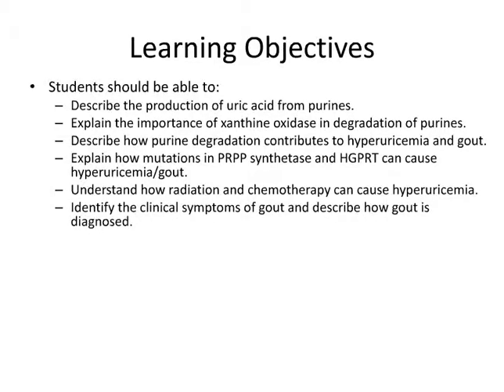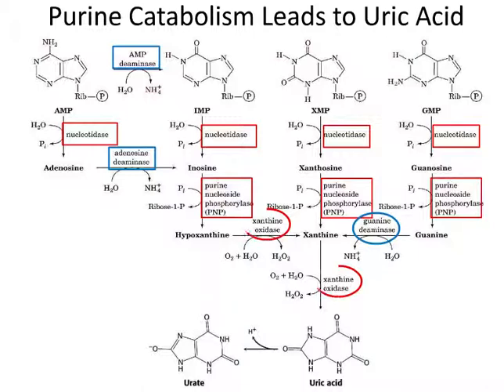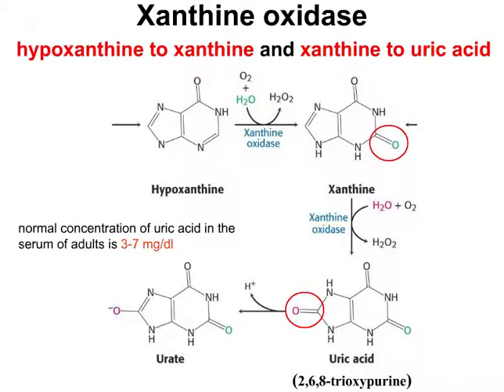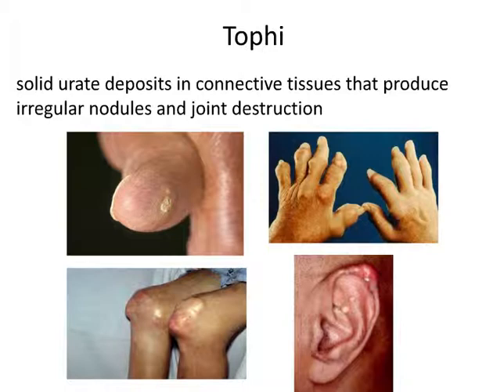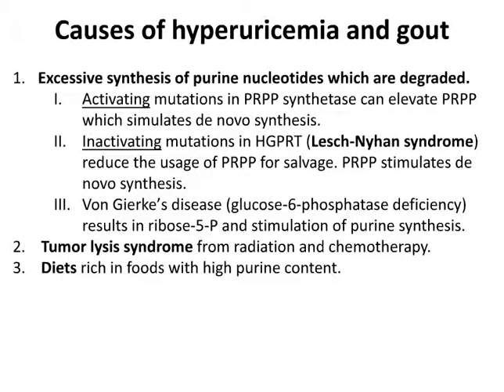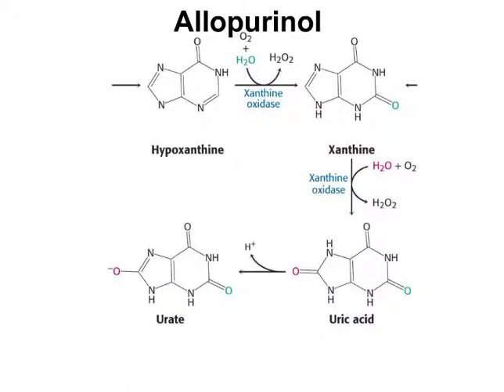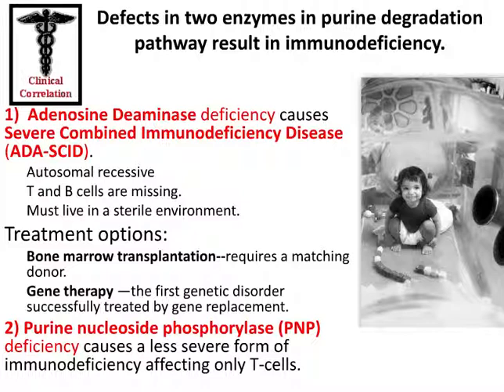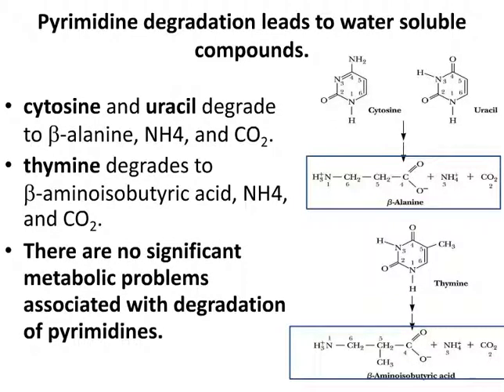Nucleotide Catabolism CMM 12:2:14